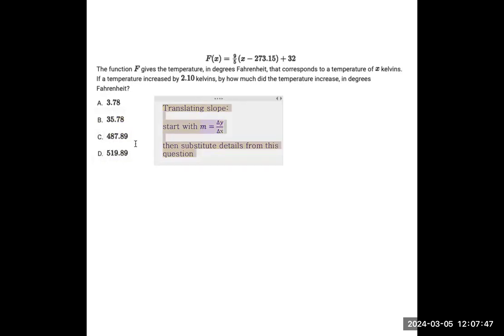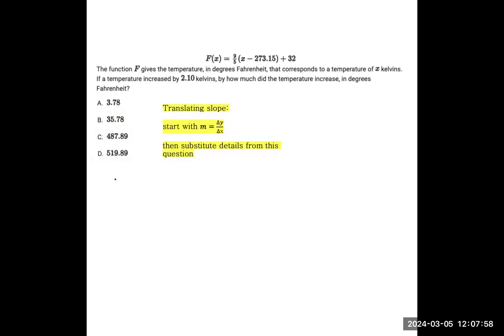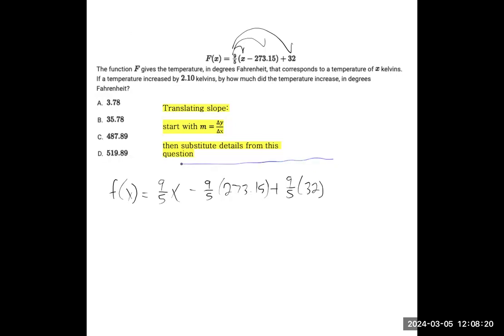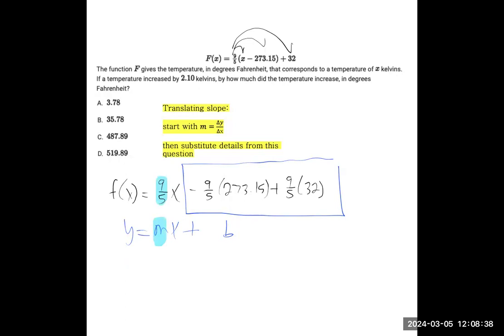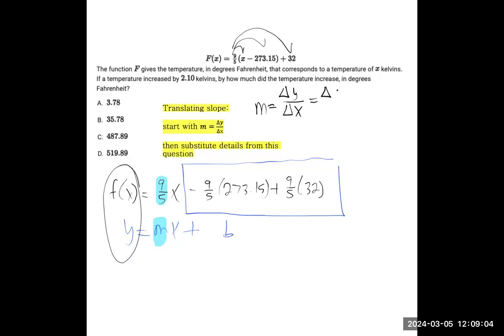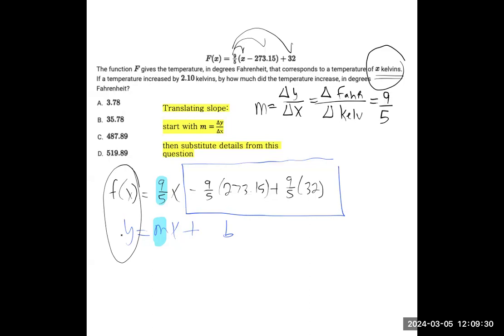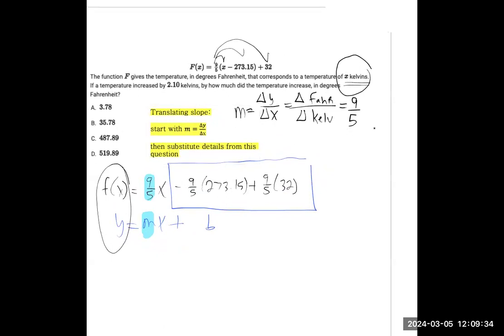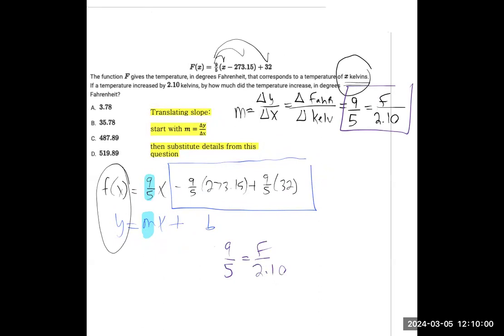F(x)=9/5 – SAT Prep